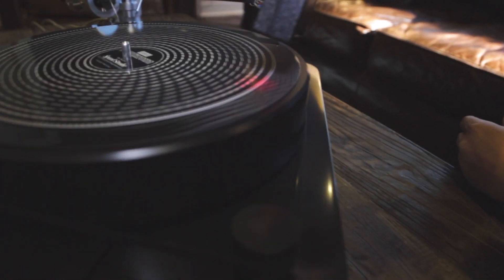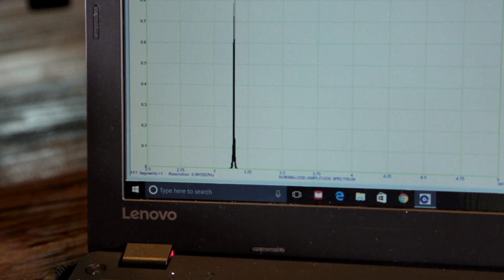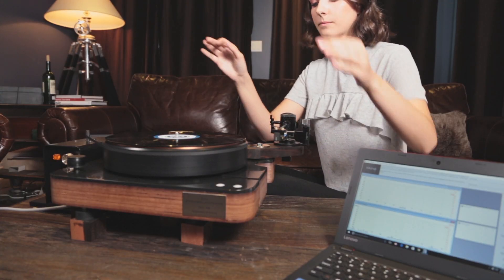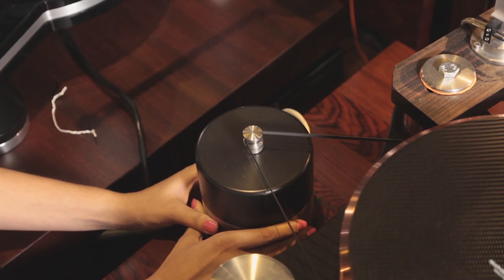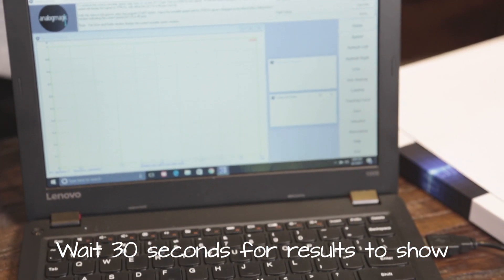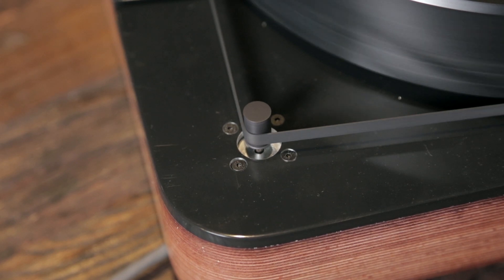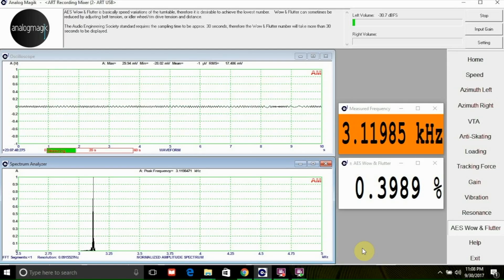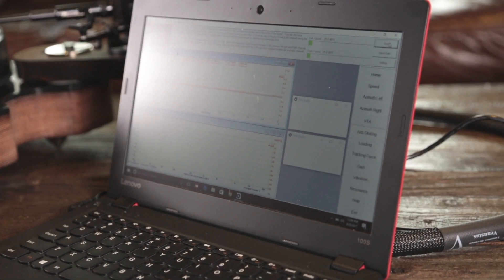How to set Turntable Speed, and WOW & FLUTTER (AnalogMagik Tutorial 2)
to find out more information.

The starting point for any turntable cartridge setup and calibration is to have the proper turntable speed, because an incorrect speed will affect all other setup parameters.

The most popular tool for setting turntable speed is to use a strobe disk.  A strobe disk has is easy to use, but accuracy is based upon visual observations and the result will only be a close approximation.

Secondly, when the cantilever is landed on the record, the dragging force of the cartridge stylus on the LP, albeit small, will slow the platter down.

The most accurate method of measuring is to use a test tone signal. The Analog Magik test LP contains a 3150Hz Test Tone on both a 33 1/3 rpm and 45 rpm Test LP. Because the test tone is recorded at exactly 3150 Hz at 33 1/3 rpm or 45 rpm, only an accurate speed will play back the test tone at exactly 3150Hz.

To achieve the proper turntable speed, simply play back the test tone on the 33 1/3 TEST LP, adjust the turntable speed until it registers exactly 3150 Hz on the laptop screen. Repeat the same procedure using the 45 rpm TEST LP.

The AnalogMagik software will also perform a WOW & FLUTTER calculation on the speed of the turntable.  In layman's terms, WOW & FLUTTER is basically speed variations which your turntable is experiencing.   The AnalogMagik WOW & FLUTTER calculation is based upon the Audio Engineering Society's standards which requires the sampling of a minimum of approx. 30 seconds of test signals, therefore the WOW & FLUTTER test will talk approx. 30 seconds to complete.

Users can experiment with a variety of adjustments to minimize speed variations. For example, on belt driven tables, adjust belt tension or motor distance until the WOW & FLUTTER number is minimized. For idler wheels, the pressure exerted onto the platter can sometimes be adjusted.

Videos and marketing by Mezmer Media Inc.
mezmer.ca